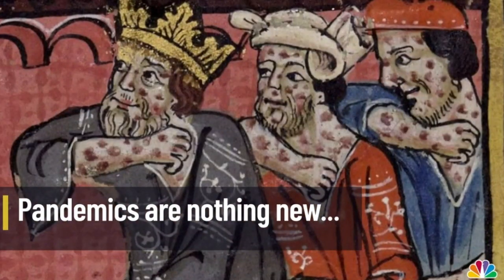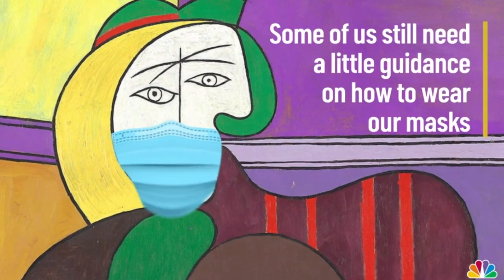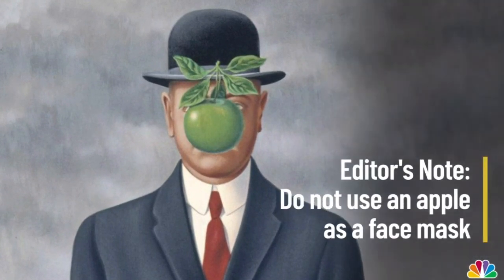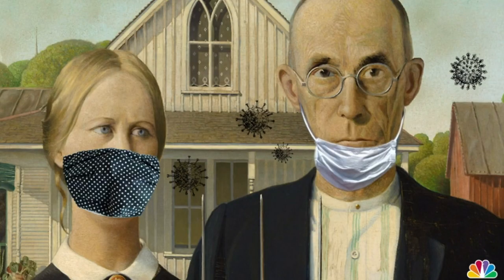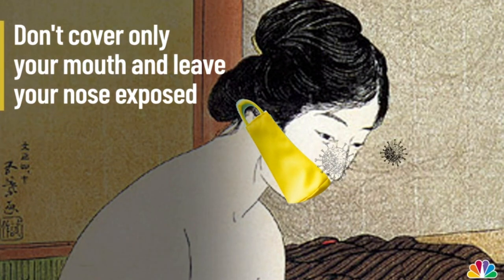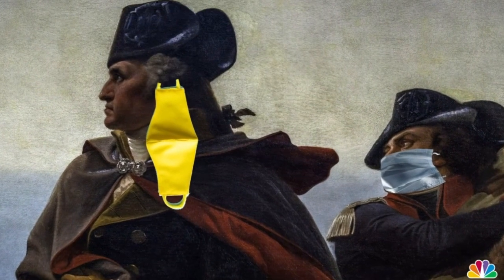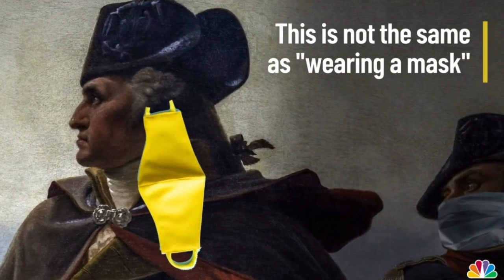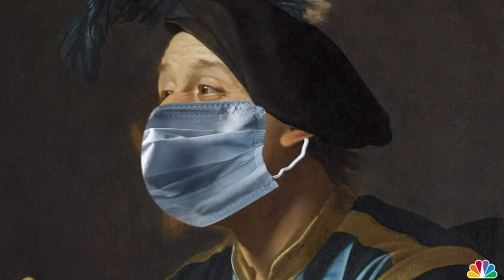Famous Painting and Masks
This video is about Famous Paintings and Masks